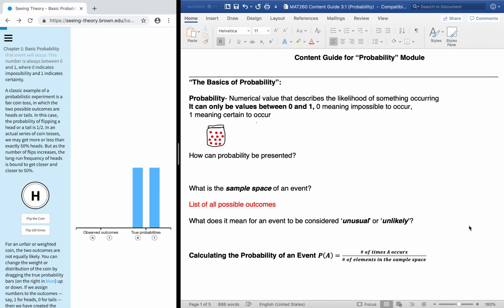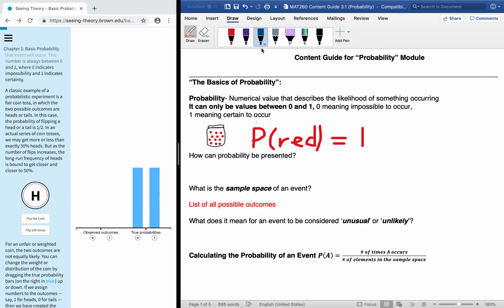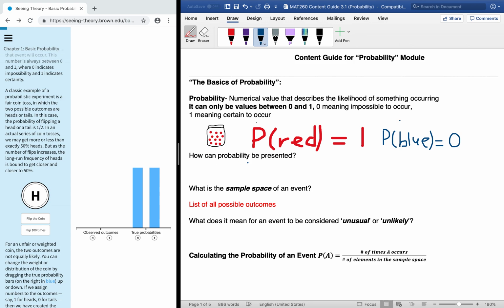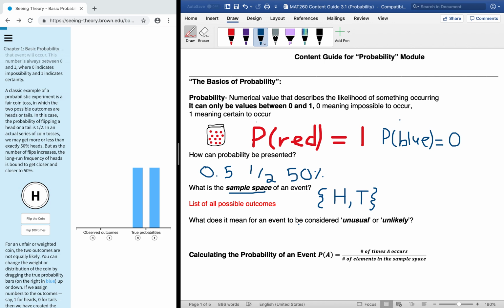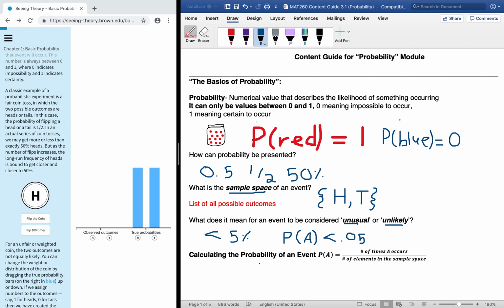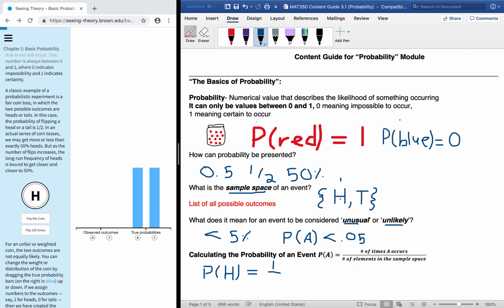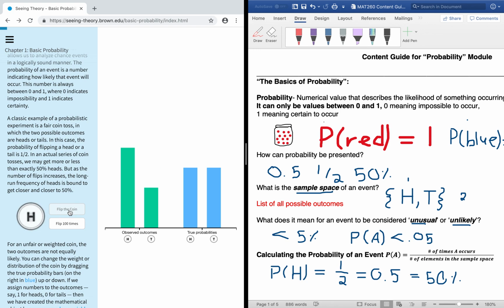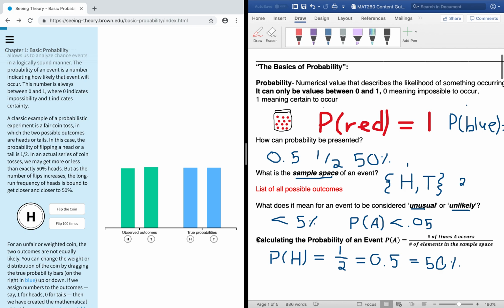Basics of Probability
Learn the basics of probability including samples space and how to calculate a probability of an event

Note: A probability should be written as a decimal or fraction. If asked for the percent chance of something occurs it can be written as a percent.